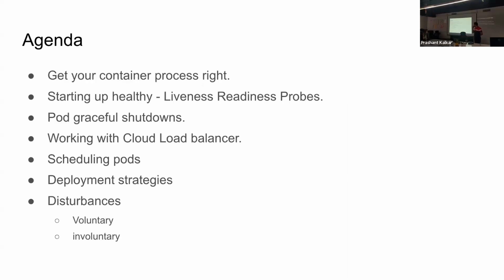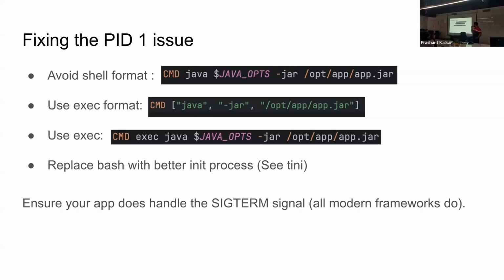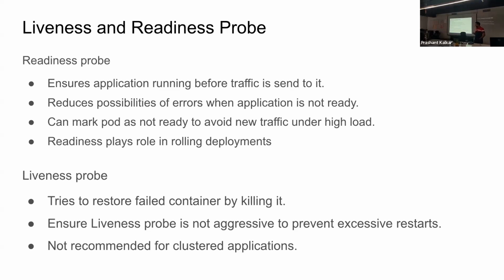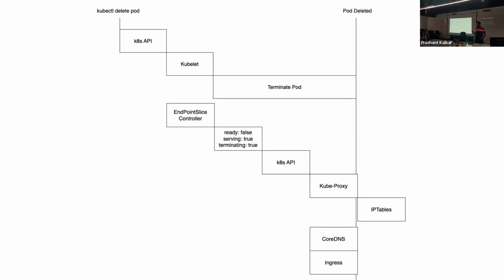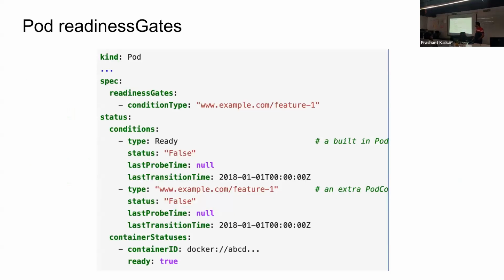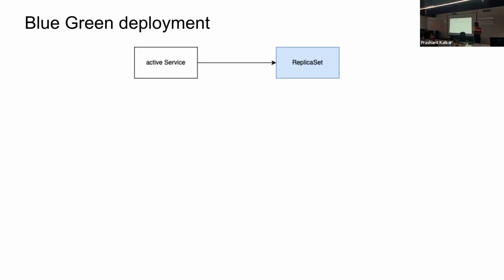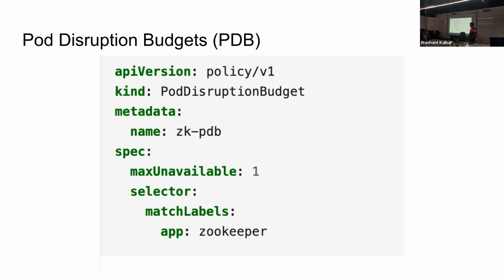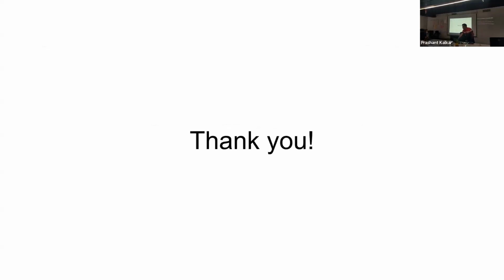DevDay | Best Practices for Highly Available Applications on K8s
Unlock the secrets to achieving high availability for your applications on Kubernetes! Join us for an in-depth exploration of cutting-edge practices that ensure your applications stay resilient and performant.

What You'll Learn:

- Optimizing Container Images: Tips and tricks for building lean, efficient containers.
- Configuring Pod Settings: Master resource limits, health checks, and readiness probes to boost reliability.
- Deployment Strategies: Delve into rolling updates, blue-green deployments, and canary releases for zero-downtime deployments.
- Autoscaling: Harness the power of Kubernetes autoscaling to handle traffic spikes and ensure fault tolerance.

About the Speaker:

Prashant Kalkar has over 18 years of hands-on experience in technologies like Java, Scala, Spring, Kubernetes, Kafka, and cloud platforms. His expertise spans development, architecture, and DevOps. He helps organizations adopt agile practices and continuous delivery. He has previously given talks on SOLID principles, functional programming, Kubernetes, infrastructure with Terraform, and consumer-driven contracts.